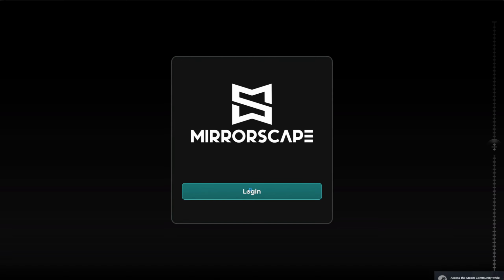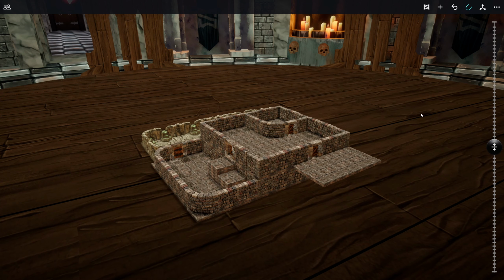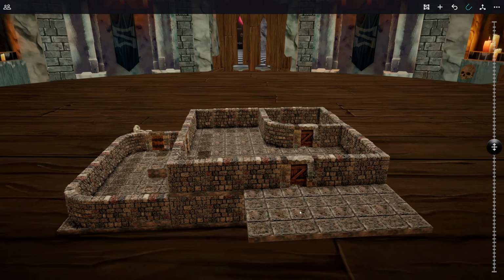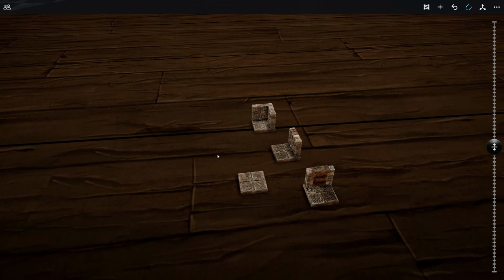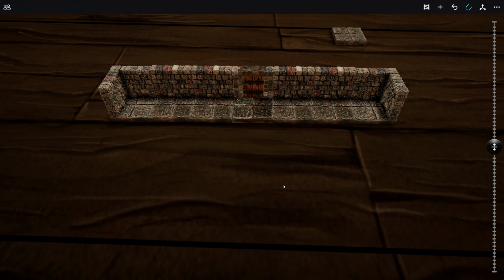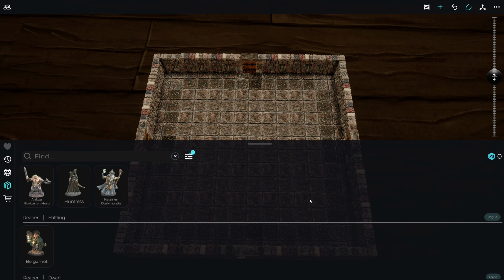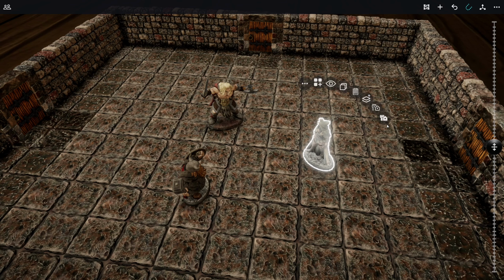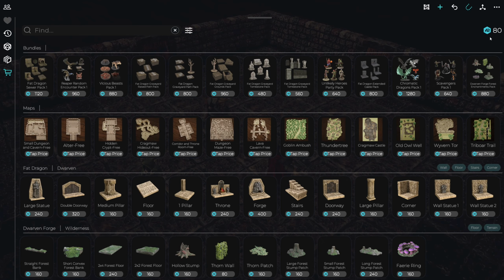Getting Started with the Mirrorscape STEAM Public Beta.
This video will guide you through setting up your Mirrorscape account and how to do some of the basic operations.  More detailed videos will be created in the future but this one should get you going in the right direction.  If you have any questions, please post them in the comments below or join our amazing discord channel